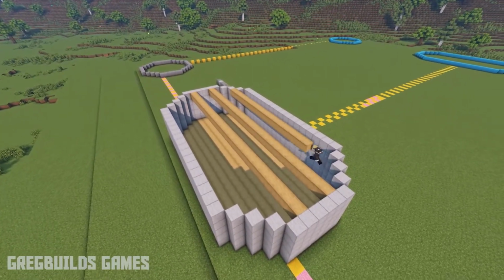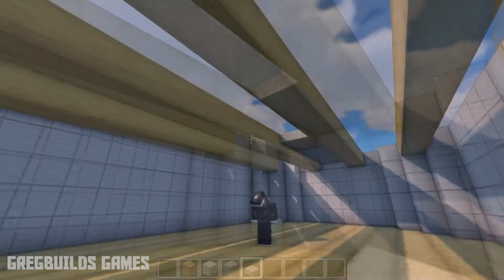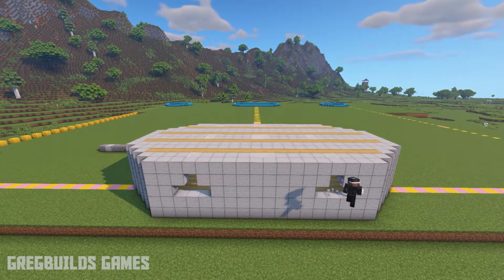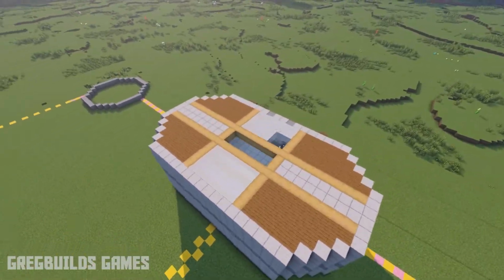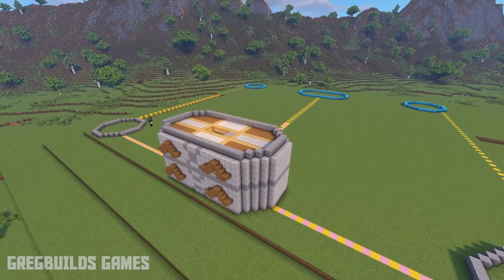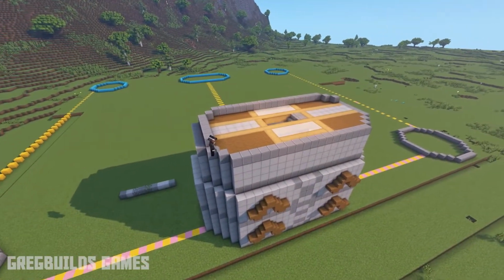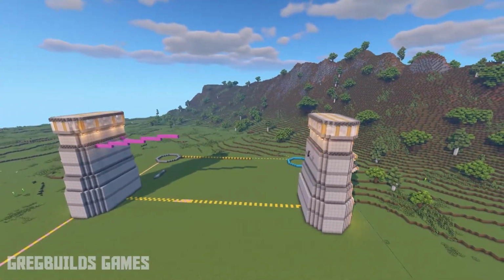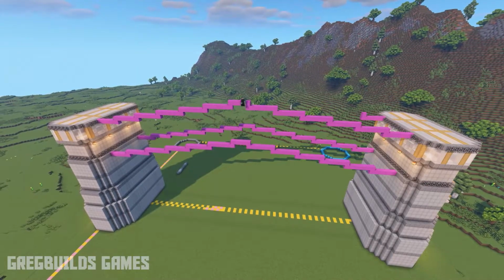The Next Castle Project BEGINS! Minecraft Building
Starting the next castle project in the creative building world in Minecraft. Happy Building!